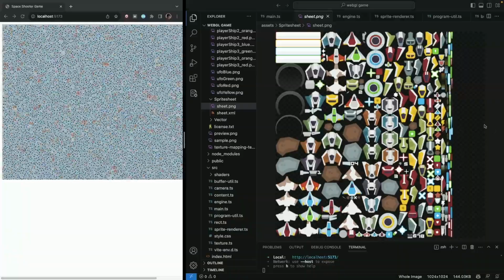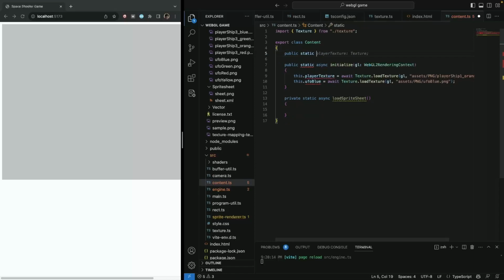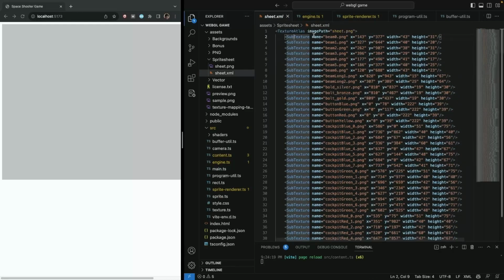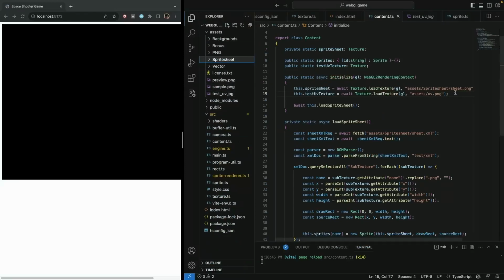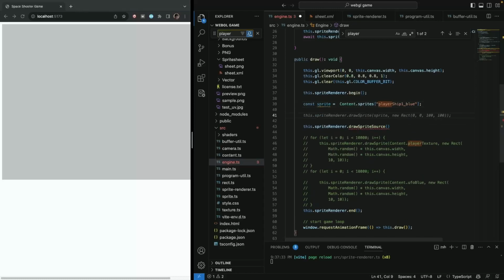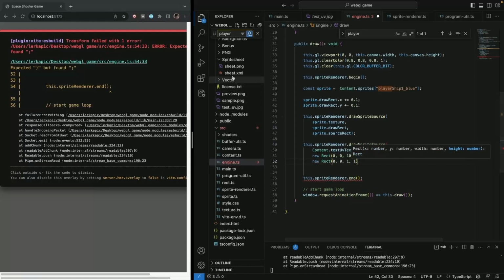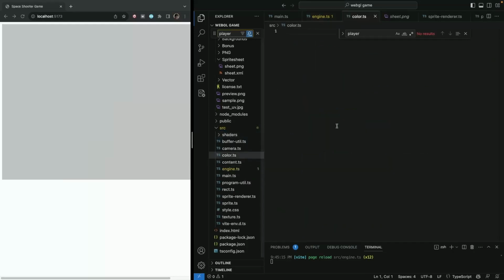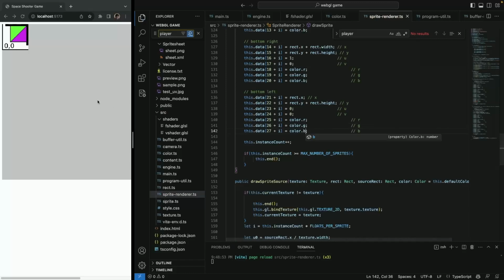WebGL Game Part 9 - Using Spritesheet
In this part of WebGL game series, we learn how to use sprites sheet. Sprites sheet allows to avoid changing expensive WebGL calls such as changing textures during frame call.